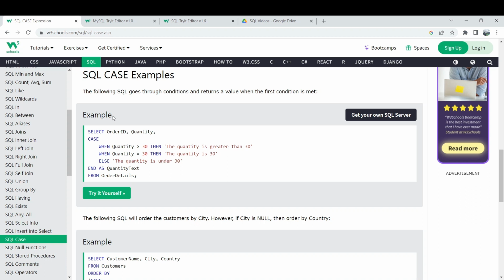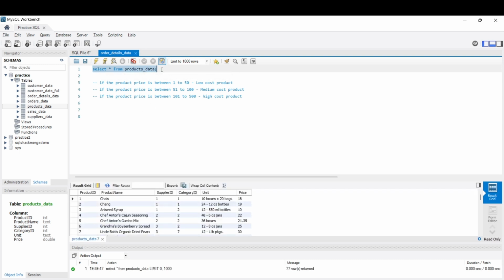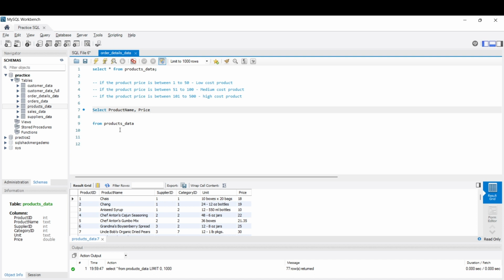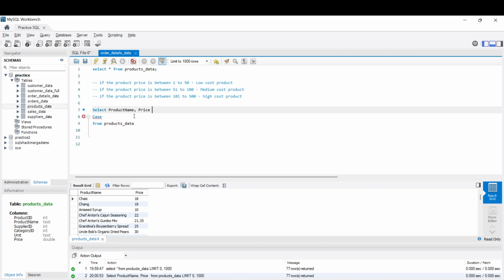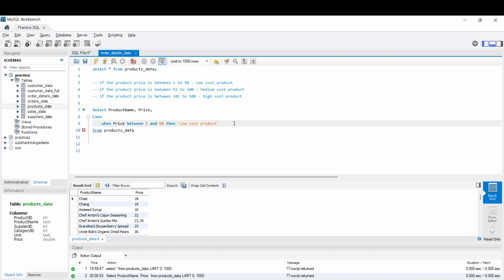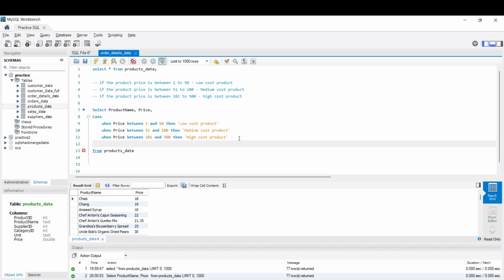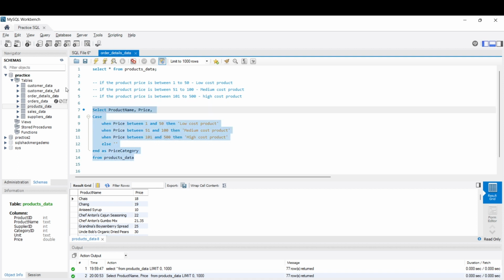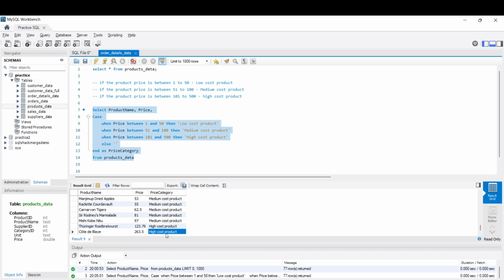CASE Statement in SQL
The CASE statement in SQL is a powerful and flexible control structure that allows you to perform conditional logic within a query.
It can be used in various parts of a SQL statement, including the SELECT, WHERE, and ORDER BY clauses.
The CASE statement evaluates a list of conditions and returns one of several possible result expressions.